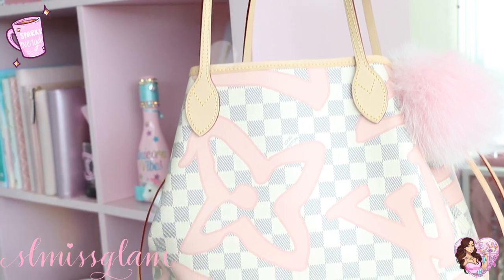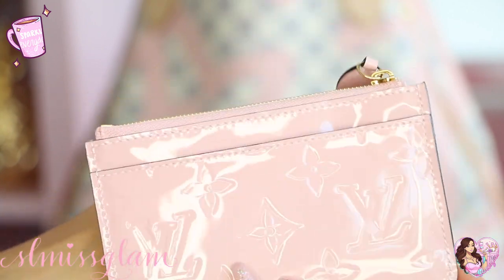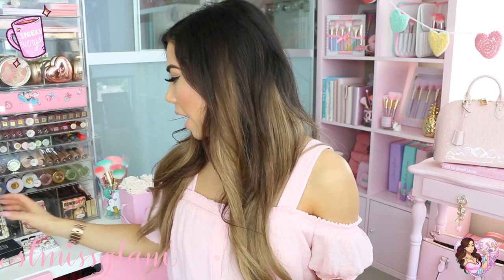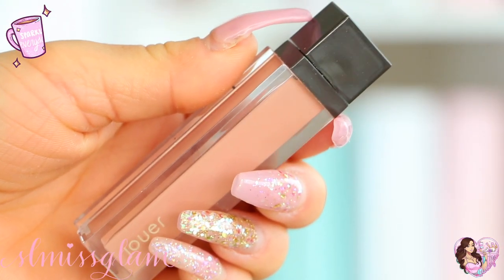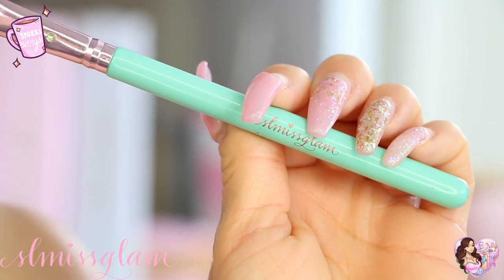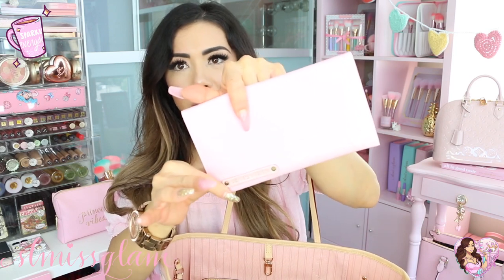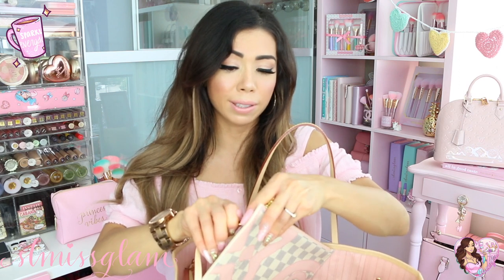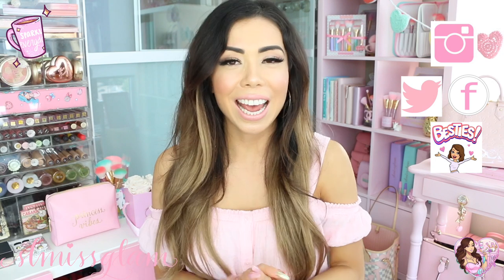WHATS IN MY BAG!?!👛🦄💕Louis Vuitton Tahitienne Neverfull -SLMissGlam👑💕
WHATS IN MY BAG?!!♥♥See what i carry in my everyday LV summer bag including my makeup essentials!♥♥

Happy SUNDAY-FUNDAY beauties!

I am so excited for you to see what i have in my everyday summer bag! I recently purchased this LV Neverfull when Ryan and i went to Michigan! It is even more gorgeous in person and of course it was the last one at that location...so i had to get it! I have also left links to some of the items i carry down below for you guys!

Let me know if you want to see a few more bag videos!

SAMSUNG NX1 MINI CAMERA PINK

Nars Concealer Soft Matte

Mailing Address:
Stephanie Lewis
1622 Salt St
Vancouver BC, V5Y0J9